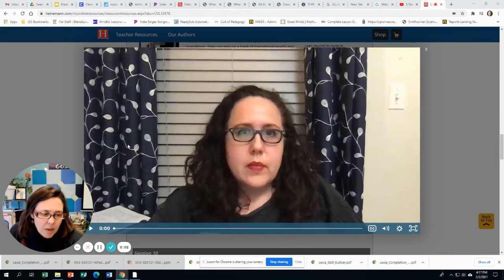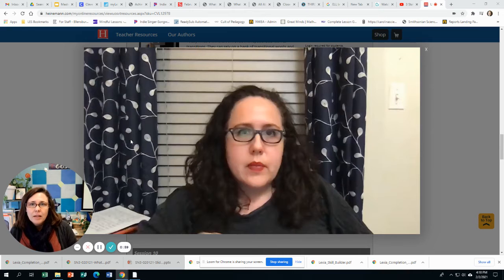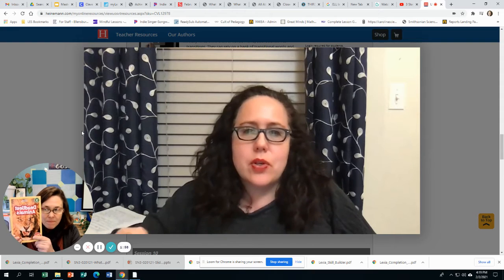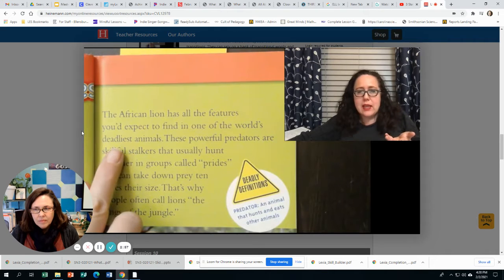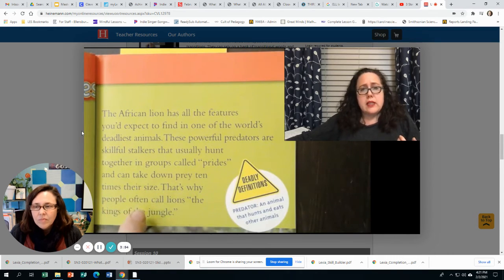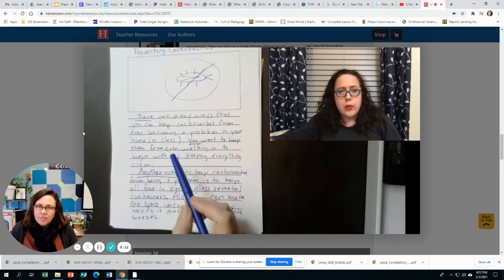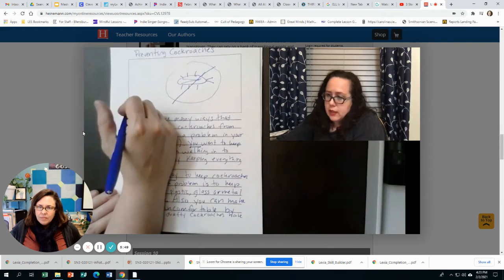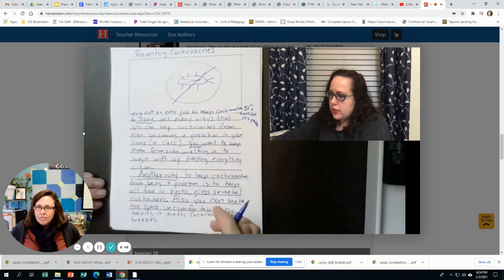Informational Writing Lesson 8